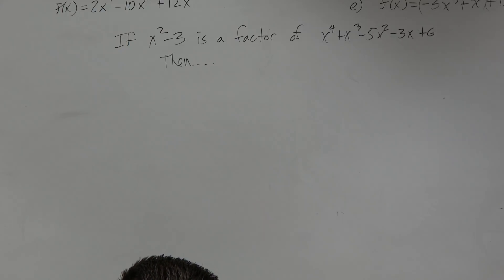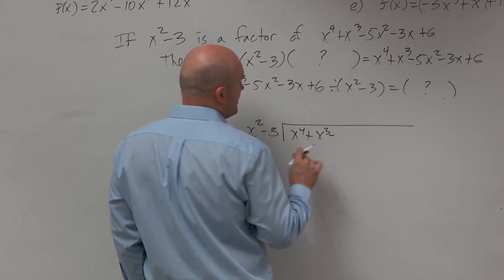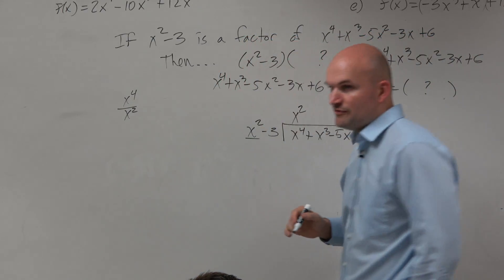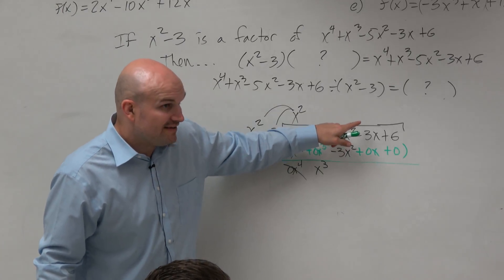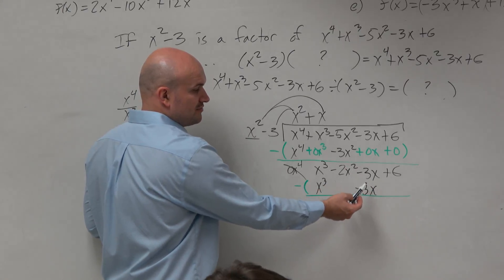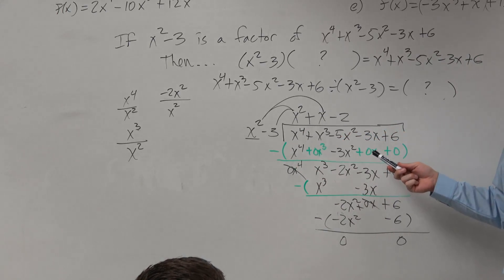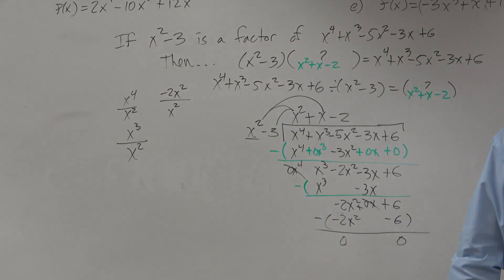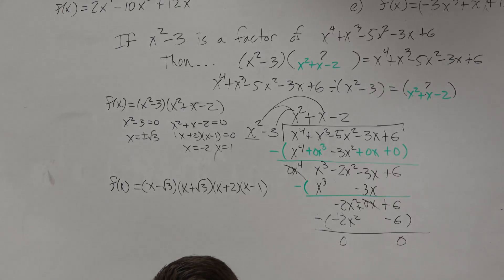Given a quadratic factor, find all the zeros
👉 Learn how to divide two polynomial using long division.  We will follow the long division algorithm to identify the quotient or other factor that divides into the polynomial.